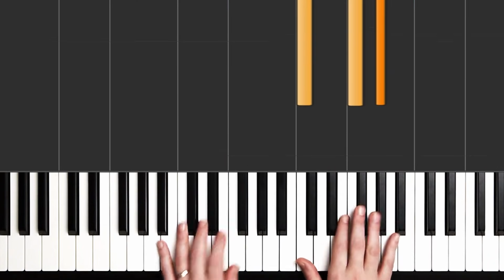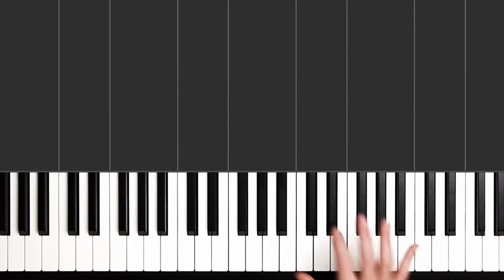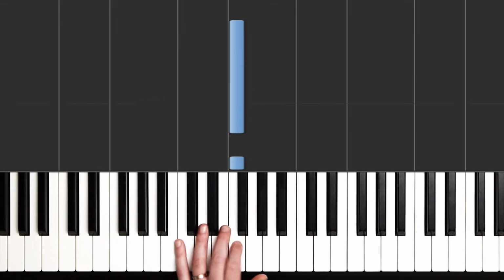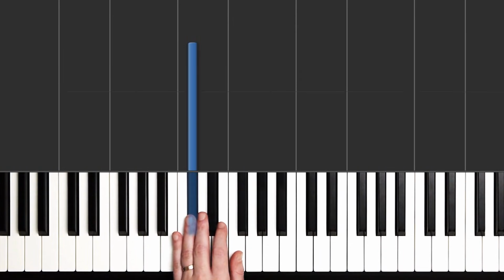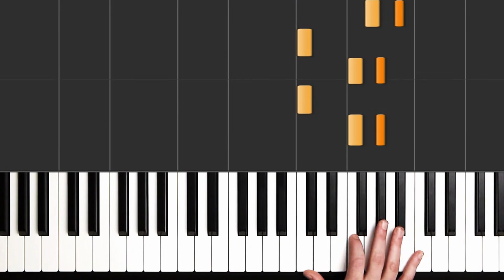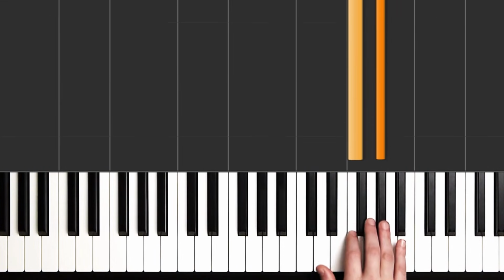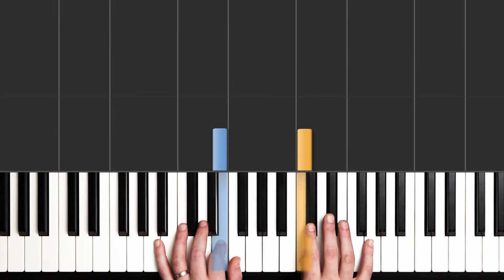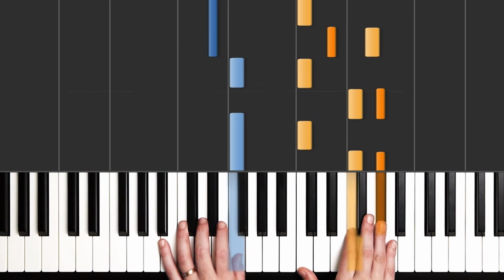Piano Tutorial for "Dream On" by Aerosmith | HDpiano (Part 1)